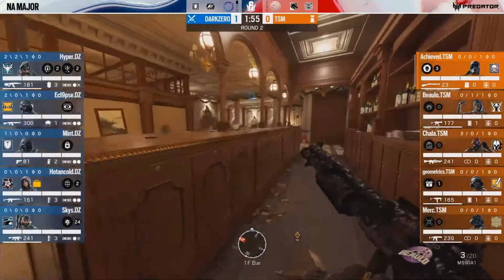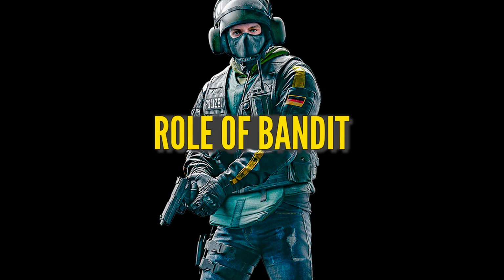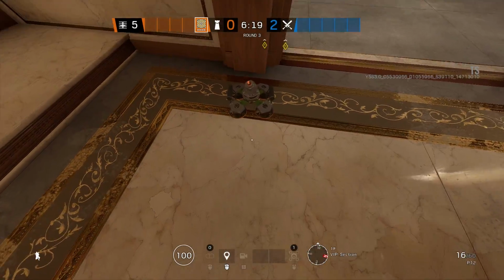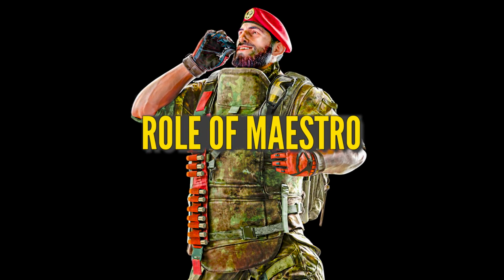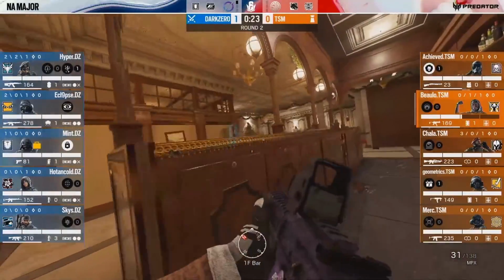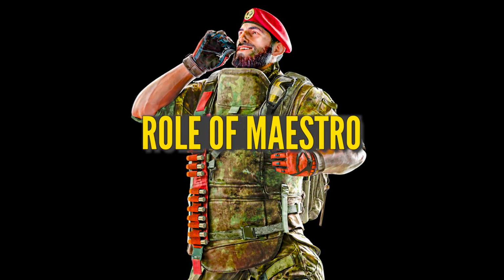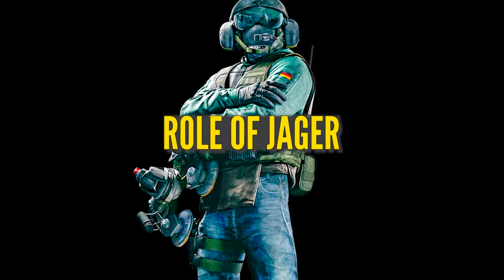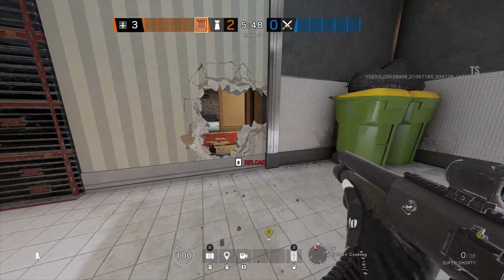Play Like Pro: Kafe Kitchen | Strat From TSM & DARK ZERO | Rainbow Six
Play Like Pro: Kafe Kitchen | Strats From TSM & DARK ZERO | Rainbow Six Siege

Welcome to the first episode of new video series: Play Like Pro.
The idea of this series is to show you guys Rainbow Six Siege professional team site setups with easy step by step method which you can

Today we will look at Kafe Kitchen site setups which were used in Rainbow Six Siege North America August Major grand final match between Dark Zero and TSM. I will show you guys one variation from both teams how to set up this site for pro level defense play. So you will actually get two different strats to hold this bomb site.

The match clip snippets used in the video are not mine. They were taken from Rainbow Six Esports channel.

Link to the Rainbow Six Esports | Six August 2020 Major: Grand Finals Day

TIMESTAMPS:

0:00 Intro
1:14 TSM Kitchen DEF Strat
1:26 Operators TSM
1:55 Reinforcements
2:47 Role of Bandit
3:23 Role of Jäger
4:30 Role of Smoke
5:47 Role of Maestro
7:13 Role of Valkyrie
8:00 ?
8:20 Dark Zero Kitchen DEF Strat
8:24 Operators Dark Zero
8:53 Reinforcements
9:43 Role of Maestro
10:50 Role of Wamai
12:00 Role of Jäger
13:10 Role of Castle
14:49 Role of Lesion
15:51 Thanks to channel members

Songs used in this video:
Orizon - Bonsaye
ES_Synesthesia - Clarence Reed
Sand on Your Face - Giants' Nest